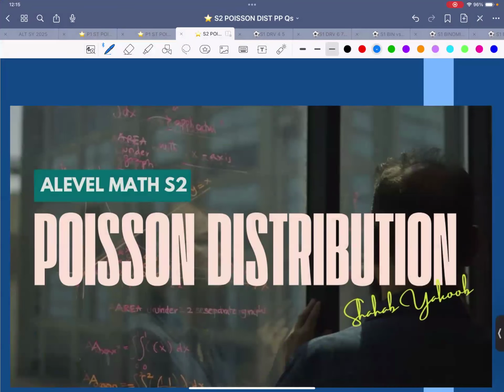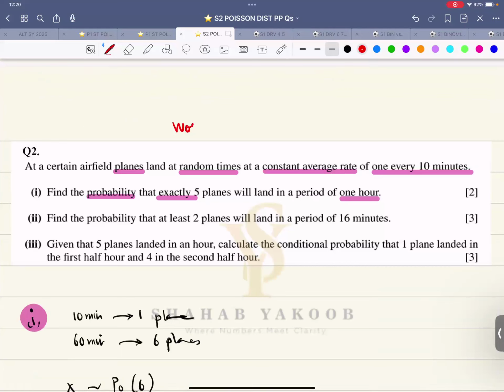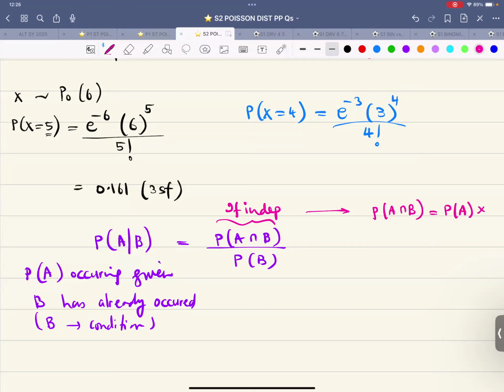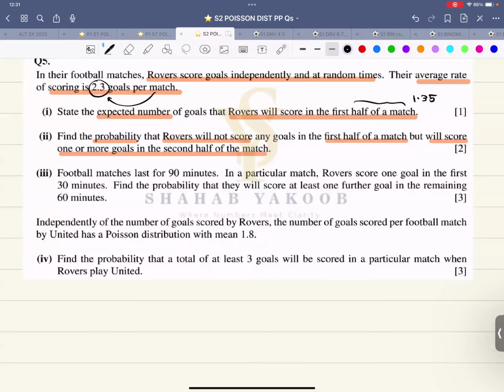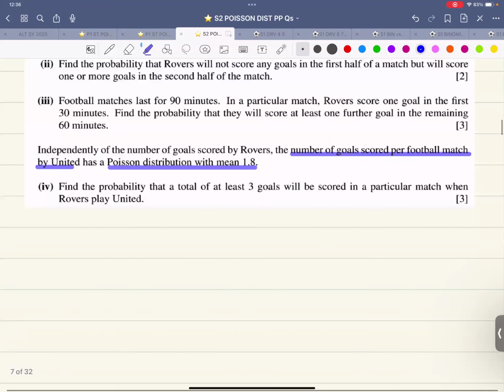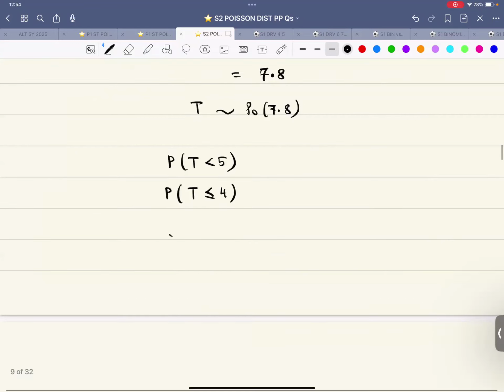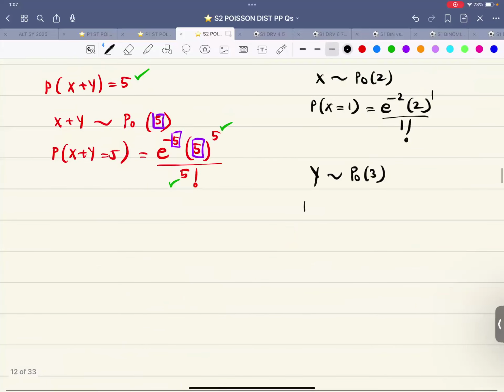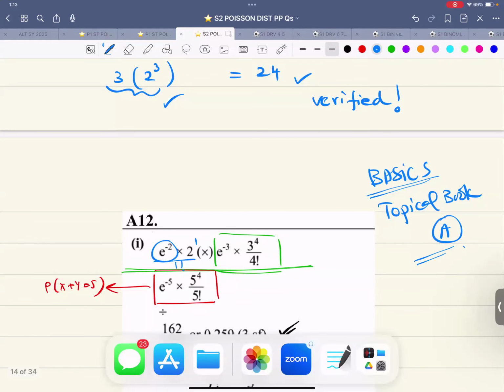STATISTICS S2 | POISSÖN DISTRIBUTION | PAST PAPERS 01 | 9709 A level Mathematics